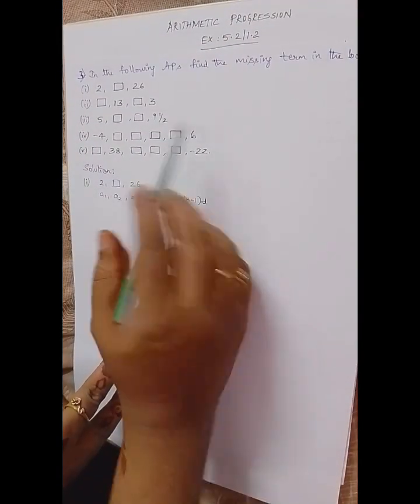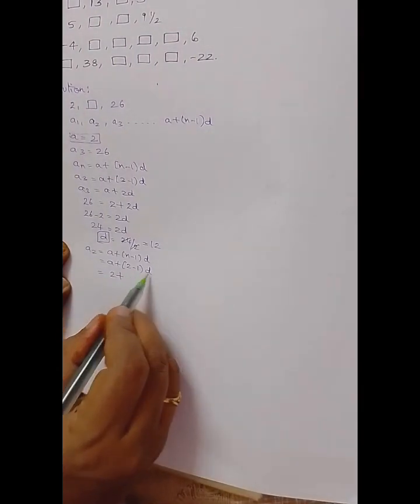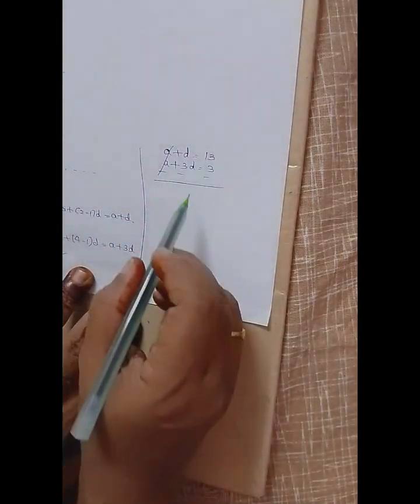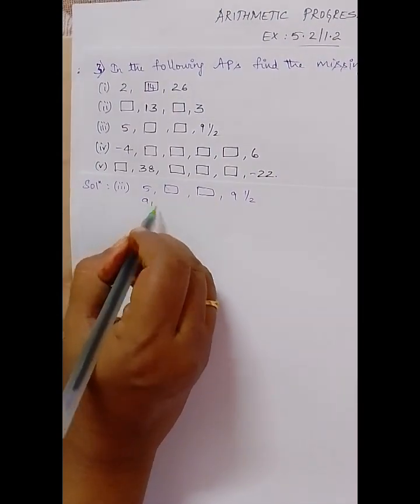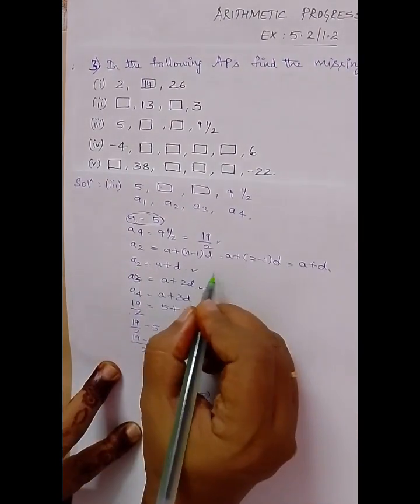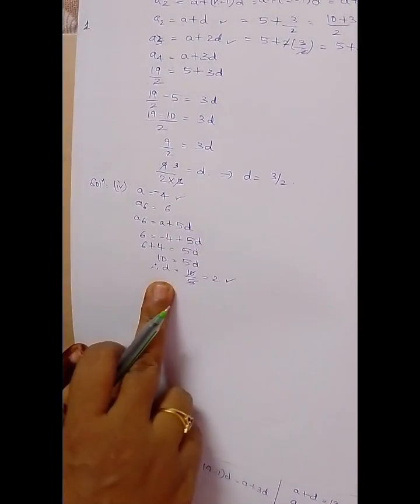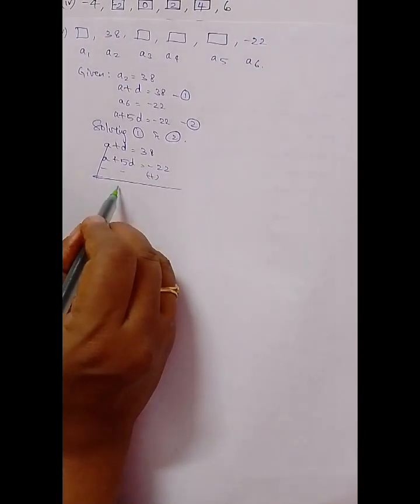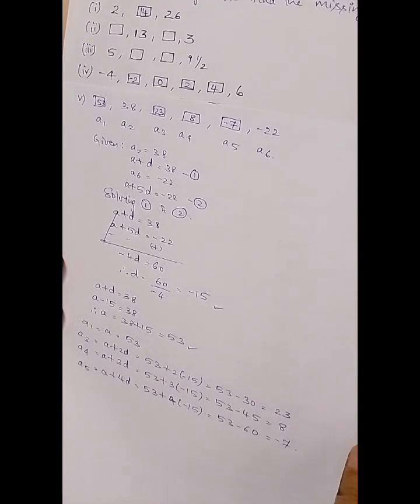Arithmetic Progression Exercise 5.2 Q3